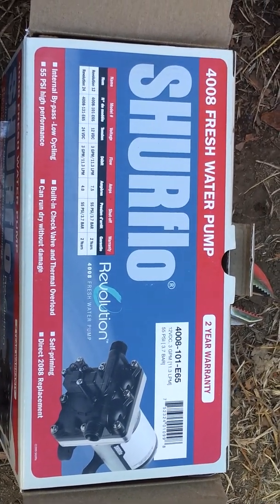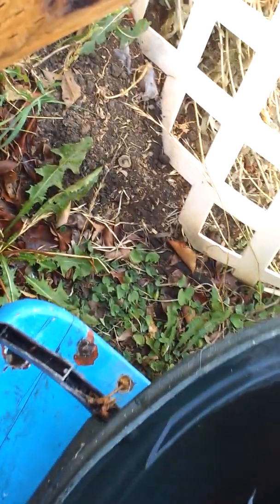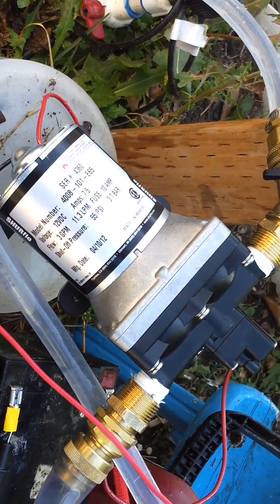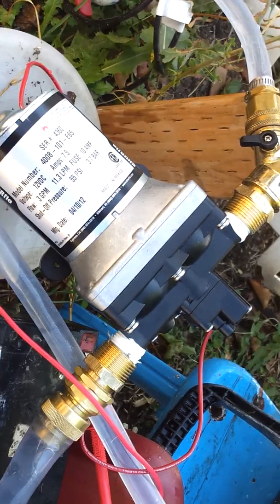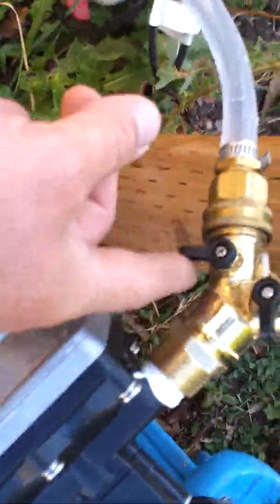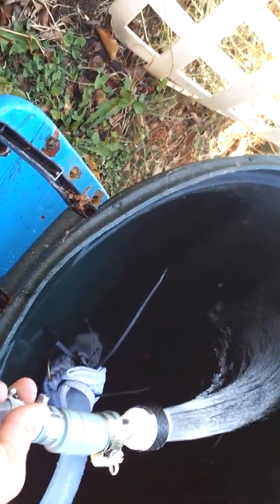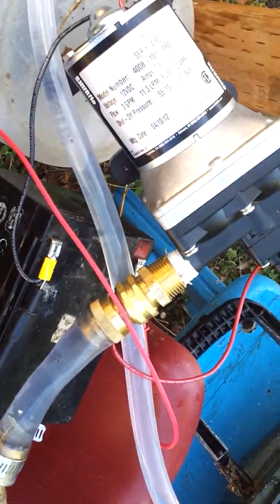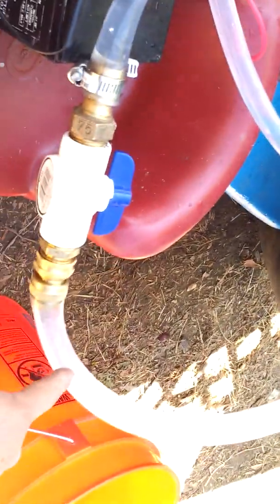Shurflo 4008 water pump 12 volts 3 gpm 55 psi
Testing the pump at my home and talk about the Flojet vsd you can see my ether videos about ether pumps